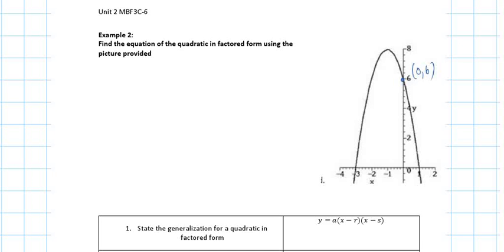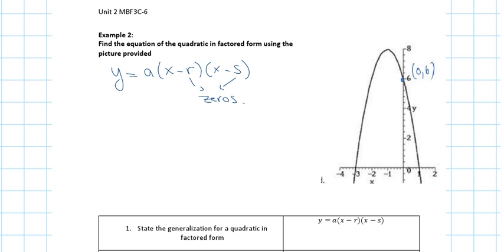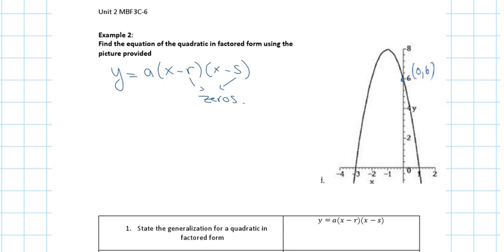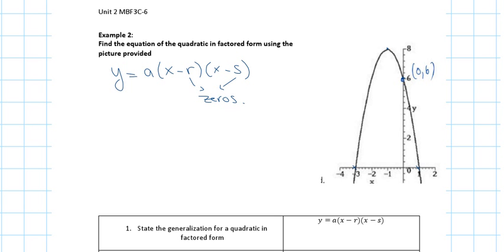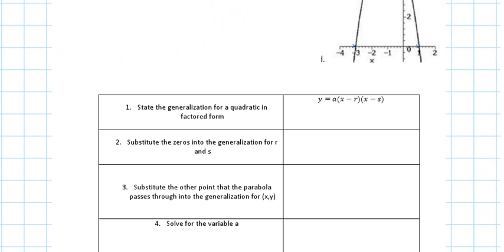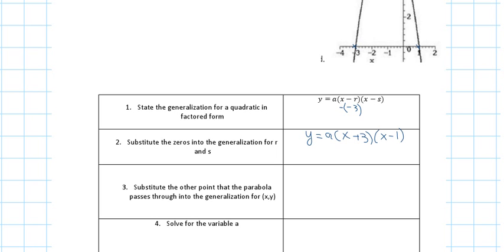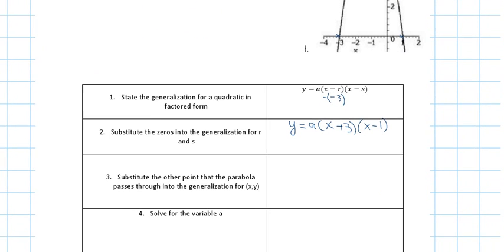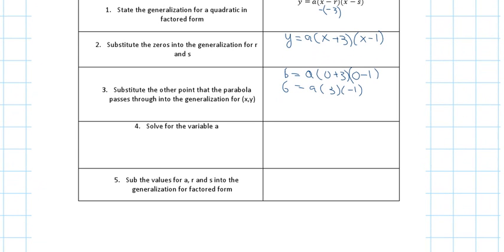jan 28 equation in factored form